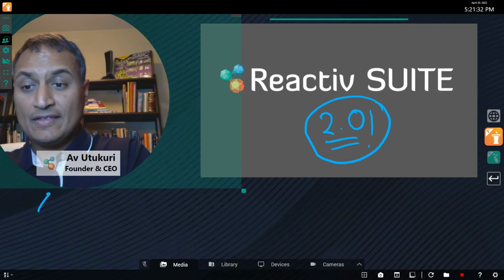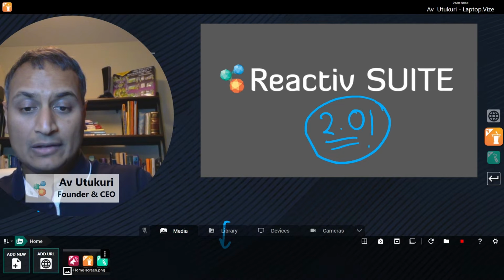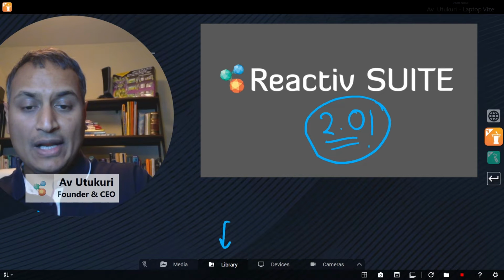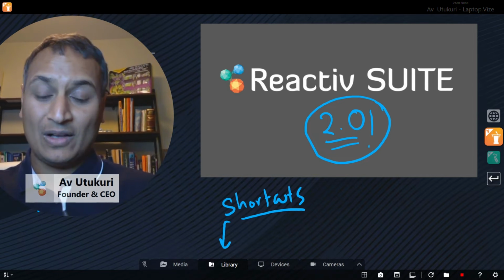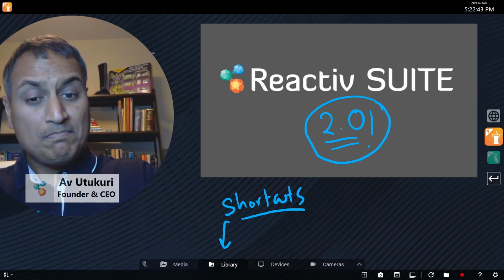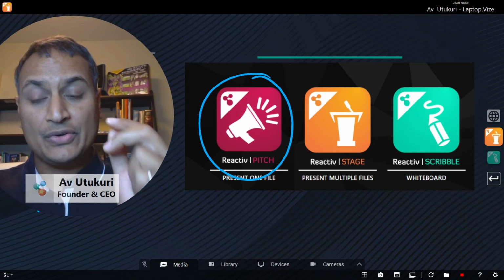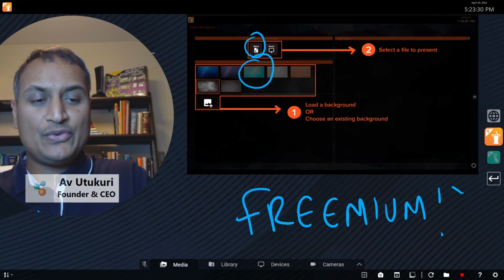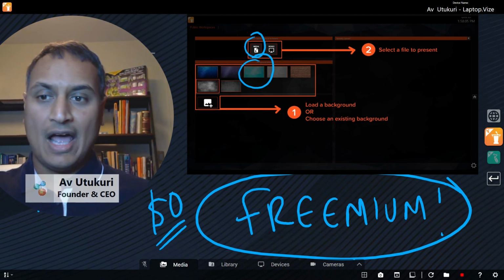Reactiv SUITE blog - Reactiv 2.0 - What's New?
Reactiv SUITE 2.0 is our BIGGEST update yet! With tons of bug fixes and an entirely new module in Reactiv PITCH, see how this new version can help make your meetings memorable!